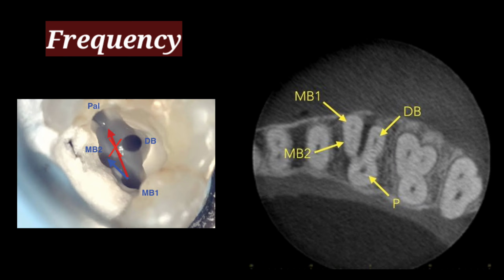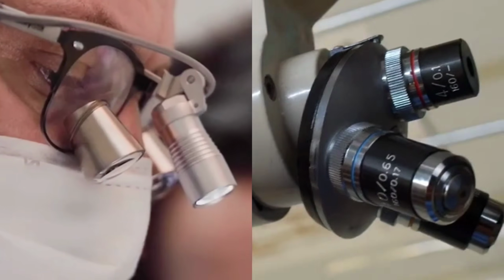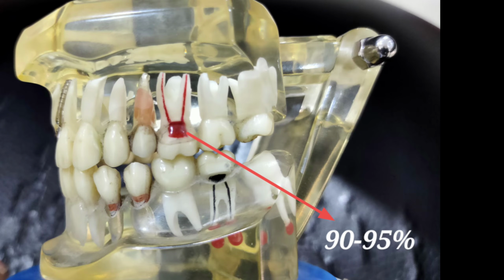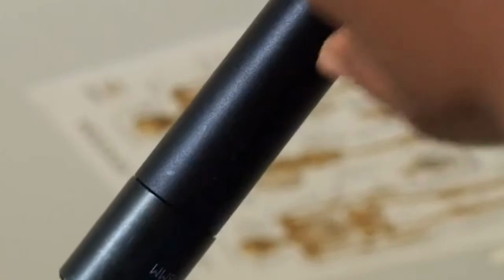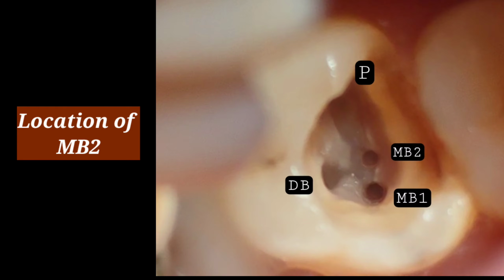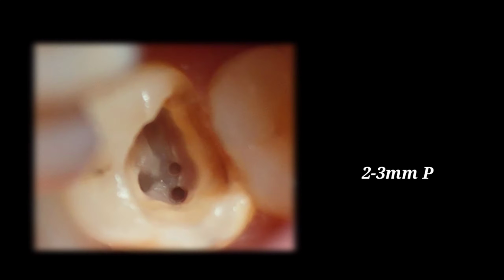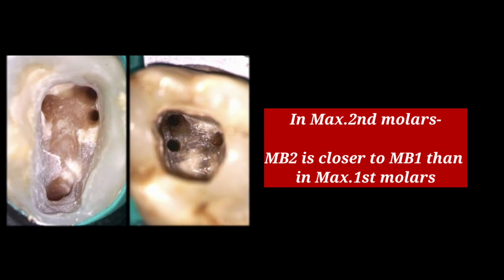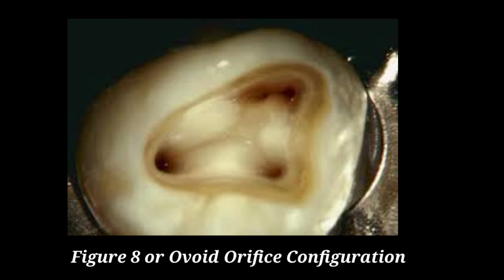How to find MB2 canal? frequency and location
One of the most infamous canals we chase in endodontics is the second mesio-buccal (MB2) canal of maxillary molars. It’s often referred to as the “fourth canal” and is one of the most frustrating aspects of maxillary molar root canals.
Perhaps due to the difficulty in finding these canals clinically, or the lack of proper tools needed to look for them, many dentists have performed root canals without treating the MB2.
In vital cases (i.e. irreversible pulpitis), incomplete root canal treatment may translate into ongoing pain such as to cold/hot, following root canal treatment. In necrotic teeth (with infected canals), leaving an MB2 untreated may be even more significant. The reason is because leaving bacteria in the MB2 canal simply increases the chance of endodontic failure and apical pathology.

Frequency of Mb2 Canals
How often is the MB2 present? Well, the following is the best answer. It’s always there. Unless, you looked for it at the right location, with the right tools and technique and couldn’t find it. In other words, almost always. More specifically, studies put the numbers at around 90 to 95 per cent for maxillary first molars and about 90 per cent for maxillary second molars. What seems to matter clinically is how one goes about looking for the MB2.

Location of Mb2
The MB2 canal is located palatal to the MB1 canal. One needs to be well aware that is not in the direction of the palatal canal, but towards the palatal aspect of the tooth. This is key. There may be exceptions, but for the most part, the MB2 orifice is about 1 to 3 mm from the MB1 orifice. In maxillary second molars, the MB2 tends to be closer to the MB1 than in first molars. In fact, by the time the two MB canals are fully instrumented, they may form a figure-8 or ovoid orifice
configuration.
In middle aged or older patients, the MB2 is typically located under a layer of dentin that sits on the pulp floor. This layer is called the “dentin shelf”. As such, if a dentin shelf is present, it needs to be removed in order to uncover the MB2 orifice. Otherwise, one will not be able to access the MB2 canal, no matter how diligently they look inside the pulp chamber